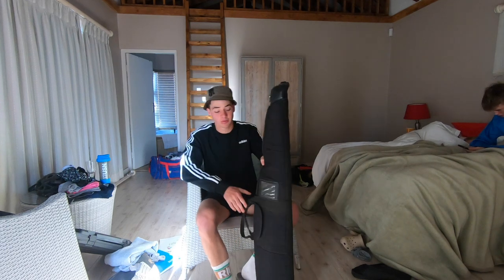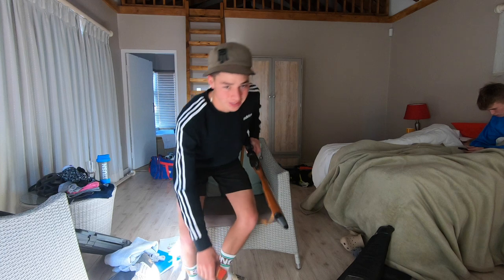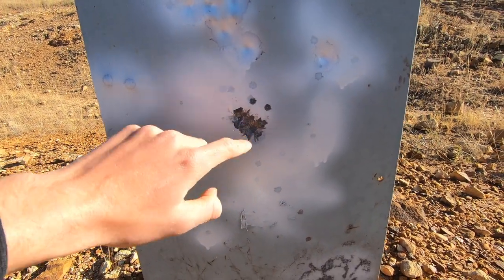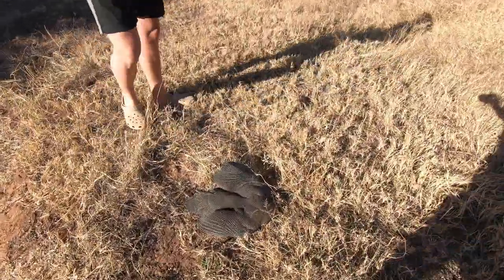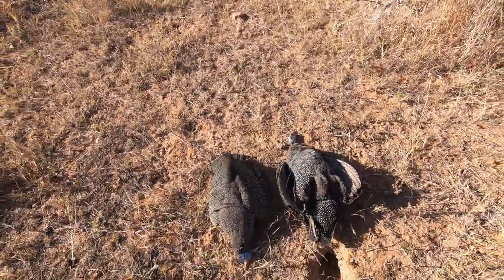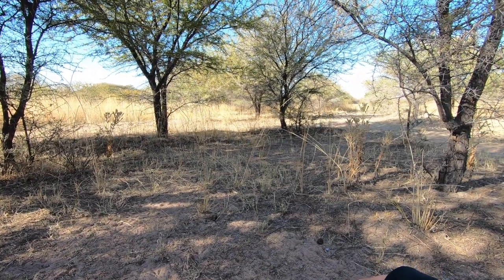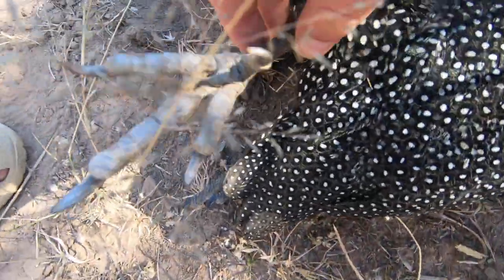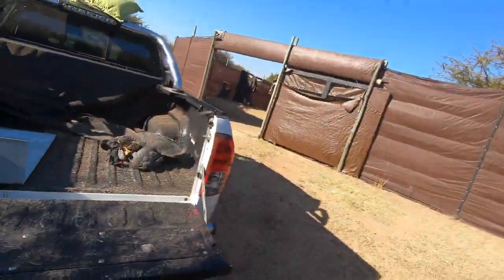Culling animals on my farm (farming hunting)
thank you for all your support lately it is very much appreciated

Shoutout too Luca for helping film and hunt - also thanks to everyone who made this video possible.

and as always I hope you have a great day ;)